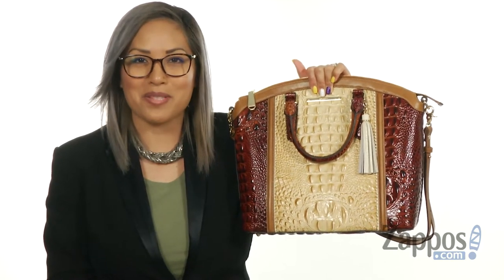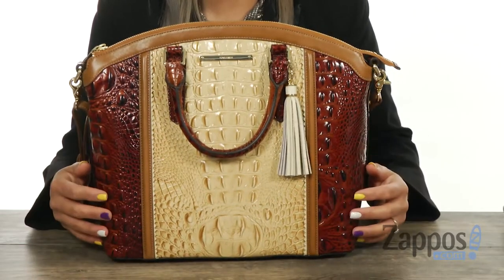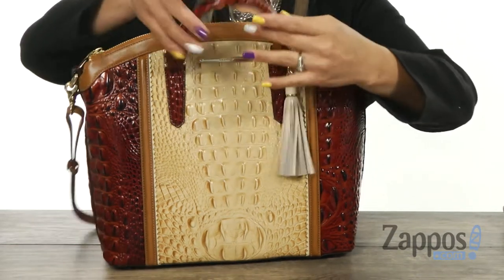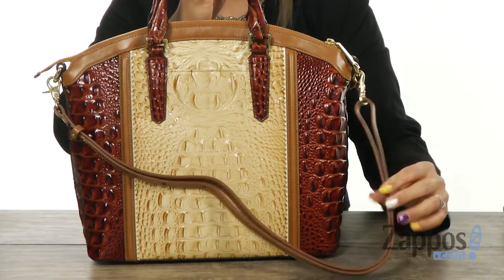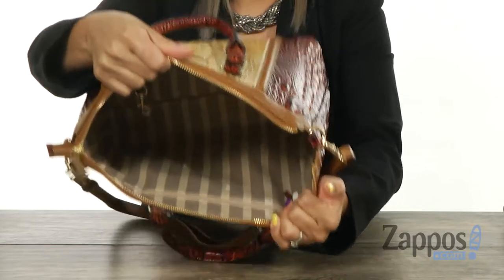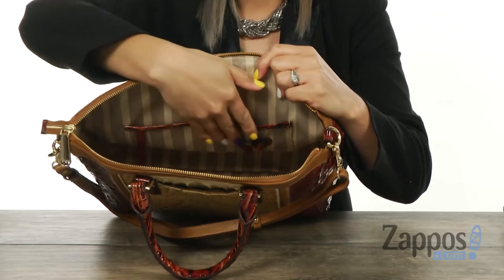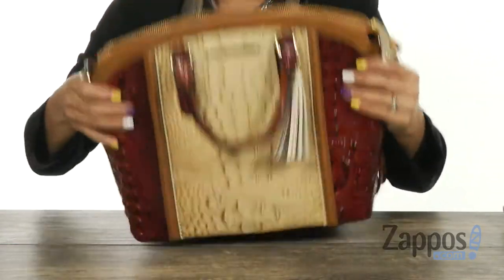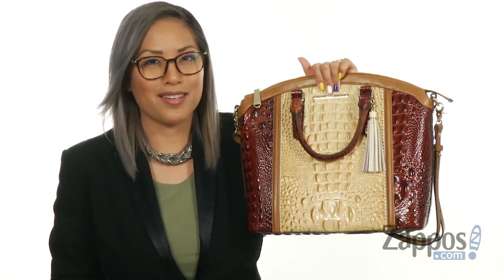Brahmin Large Duxbury Satchel SKU: 9025101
The Large Duxbury Satchel is a great everyday bag with convertible shoulder strap and plenty of interior space. Carry your iPad along with your favorite essentials.
Zipper closure.
Dual rolled carrying handles with detachable, adjustable crossbody strap.
Signature logo engraved hardware detail in front.
Protective metal foot base.
Lined interior.
Imported.